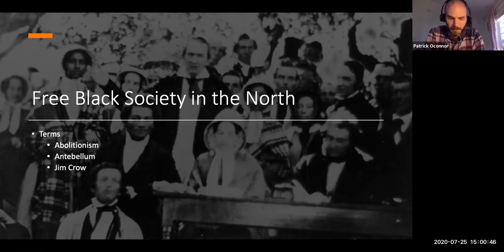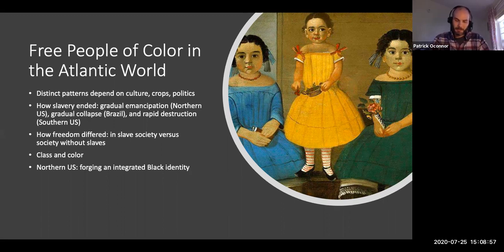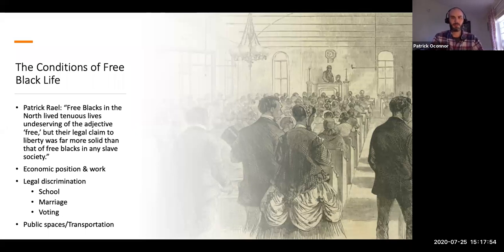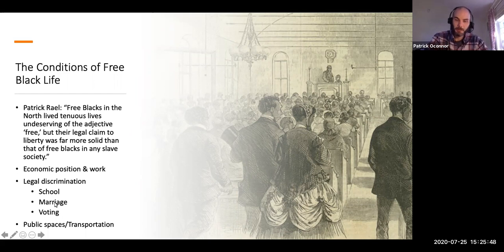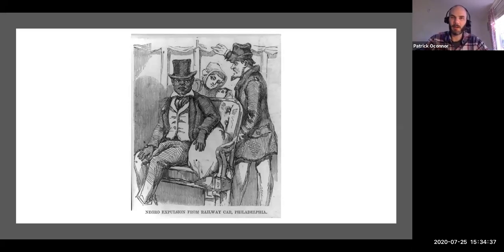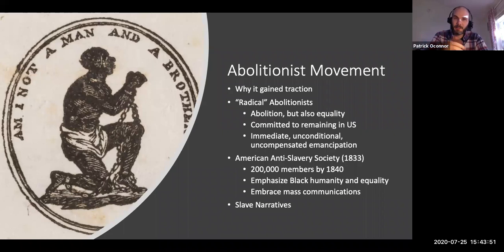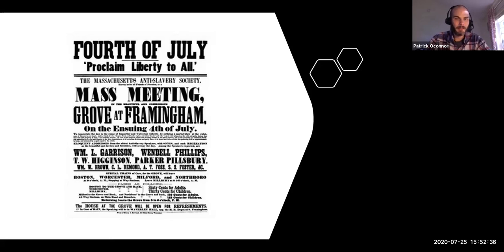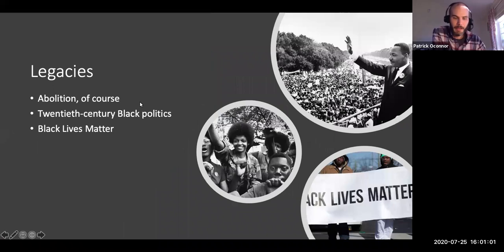Free Black Society in the North